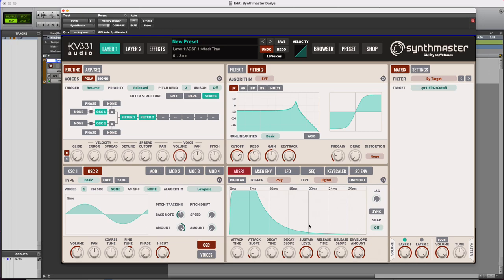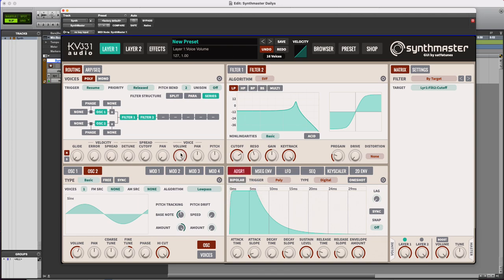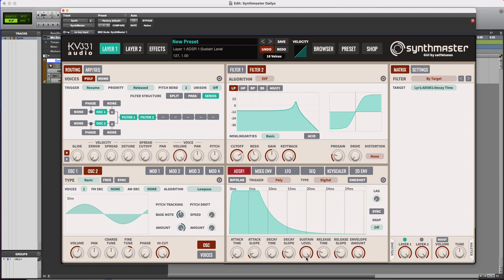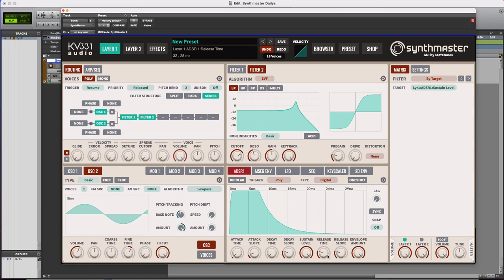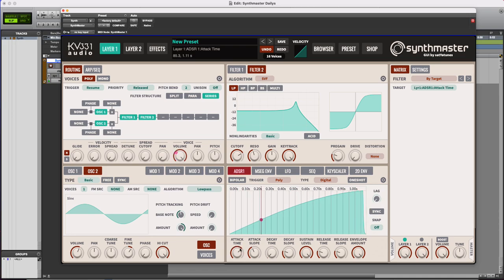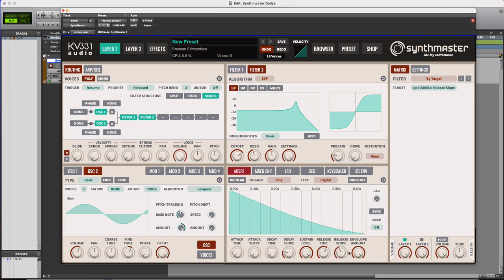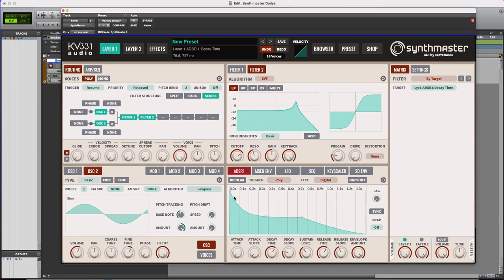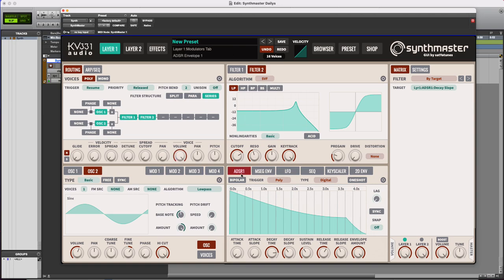03 Basic ADSR Amplitude Envelope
Brief overview of the ADSR amplitude envelope in Synthmaster2.